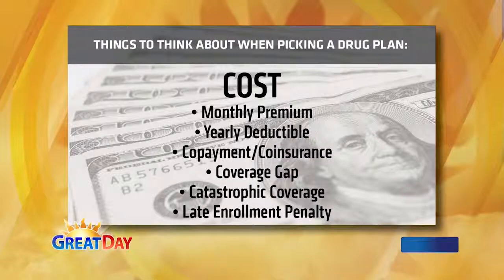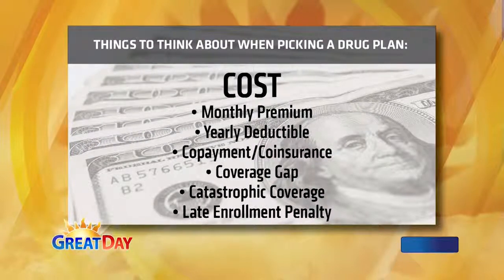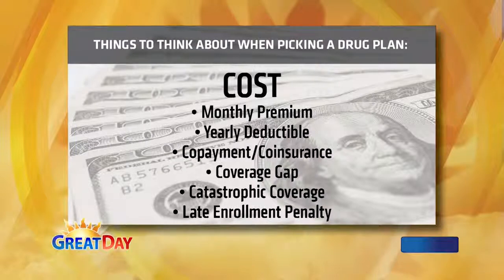11-3-2015: Medicap Pharmacy – Medicare Part D & Health Exchange enrollment